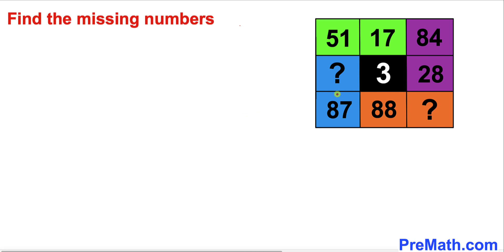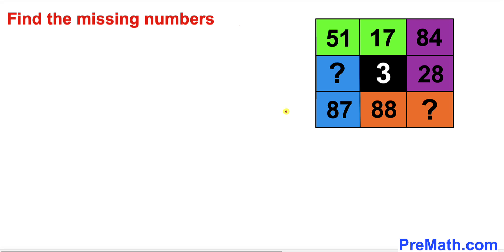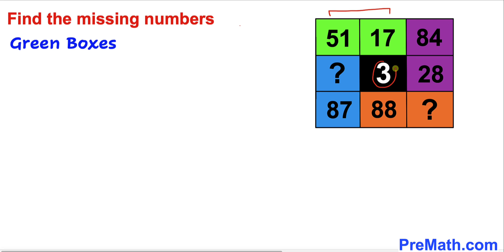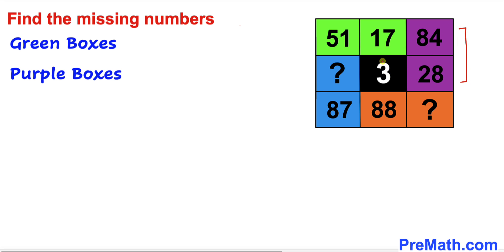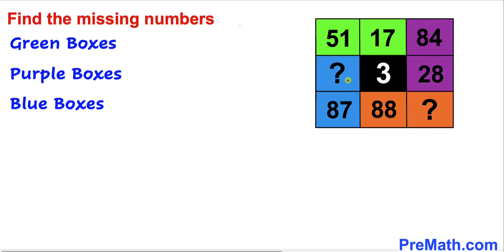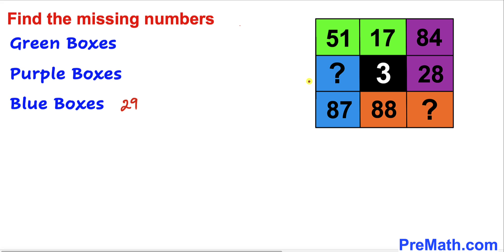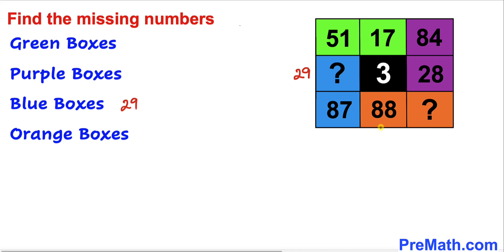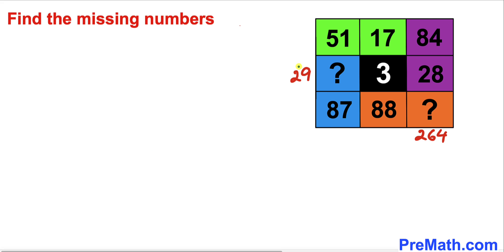Find the missing numbers | FUN PUZZLE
Learn how to find the missing numbers in this interesting puzzle. Step-by-step tutorial by PreMath.com

PreMath PreMath.com MathOlympics HowToThinkOutsideTheBox ThinkOutsideTheBox HowToThinkOutsideTheBox?

blackpenredpen
math olympics
olympiad exam
math olympiada
British Math Olympiad
olympics math
olympics mathematics
Number Theory
mathcounts
math at work
exponential equation
Pre Math
Olympiad Mathematics
Olympiad Question
Substitution method
Elimination method
FilI inThe Boxes
Harvard Admission Exam
Harvard Admission Question
competitive exams
imo
Fun puzzles
Find the missing numbers